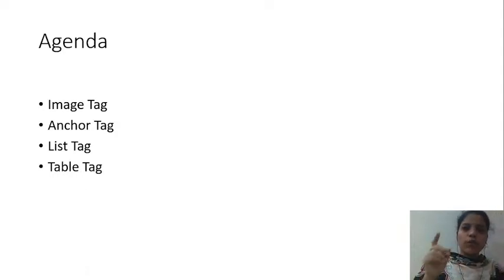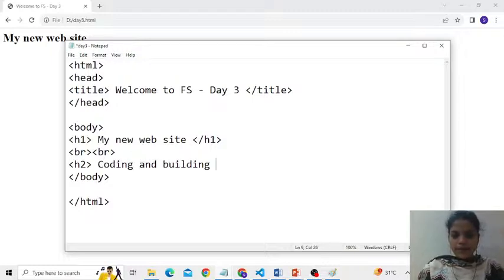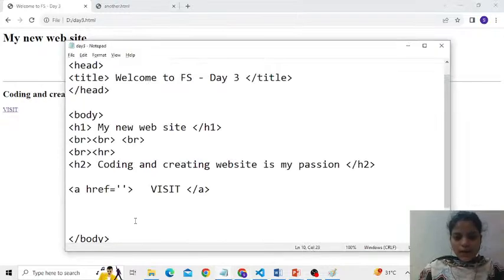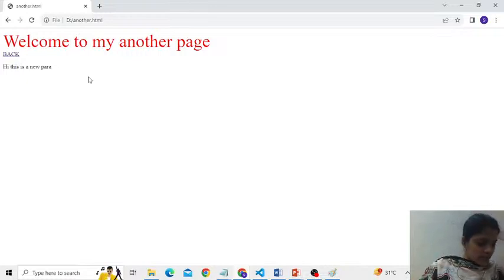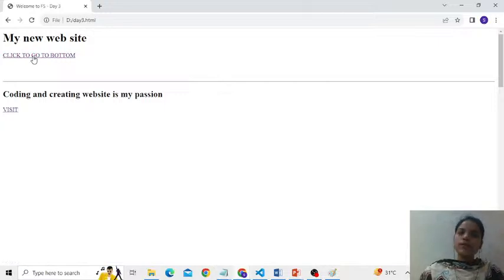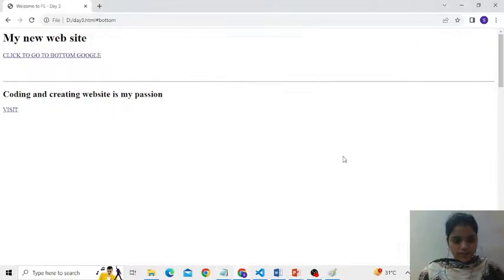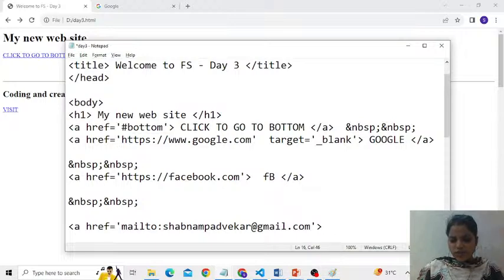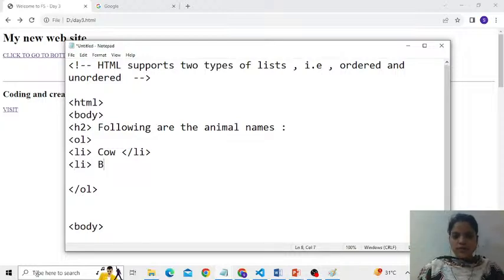Full Stack Web Development - Day 3 - HTML Part II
The session includes the text formatting tags , i.e ,

Image tag
Anchor tag
List - Ordered, unordered, defination
Table structure